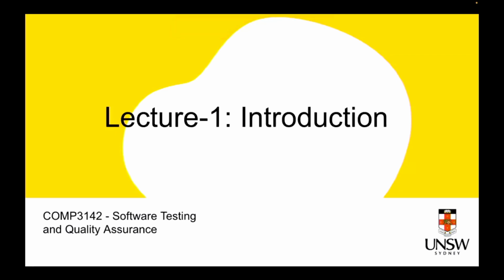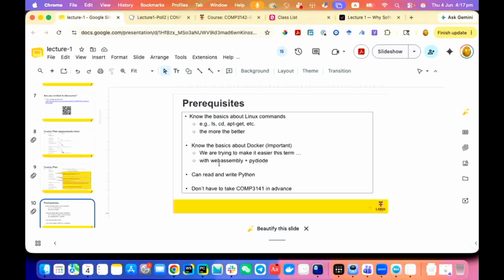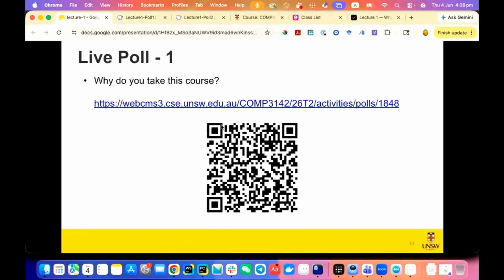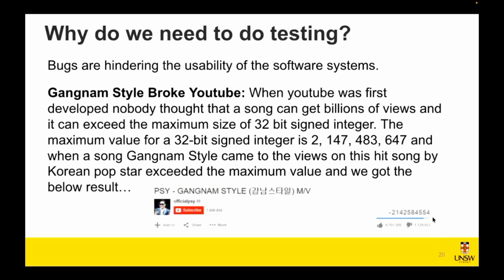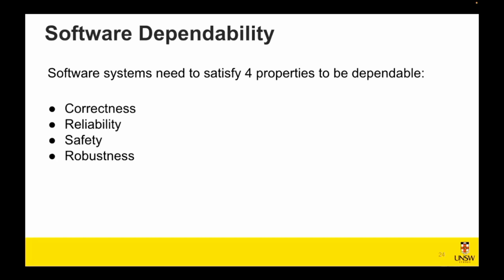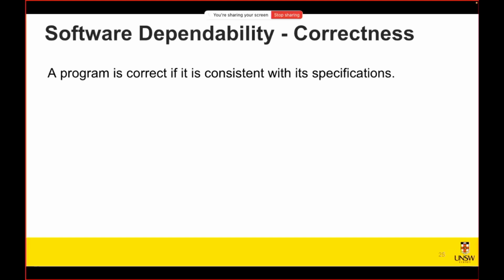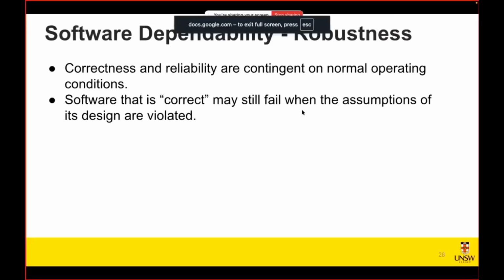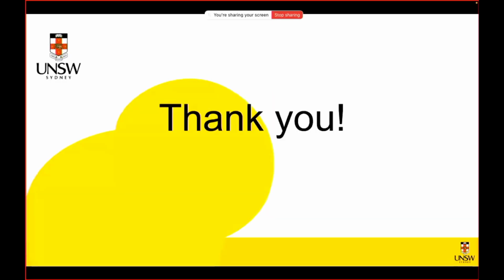Week 1 Lecture 1: Introduction